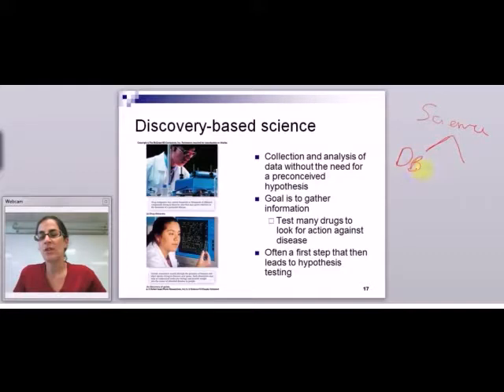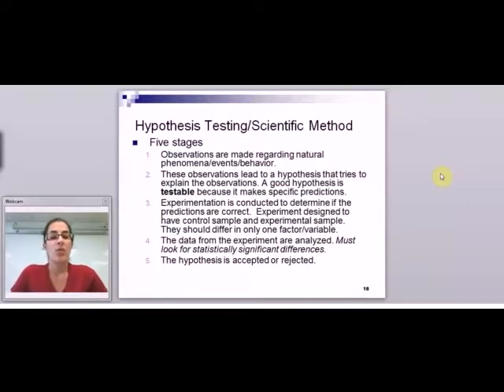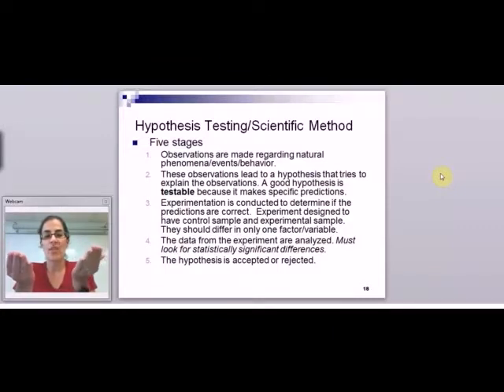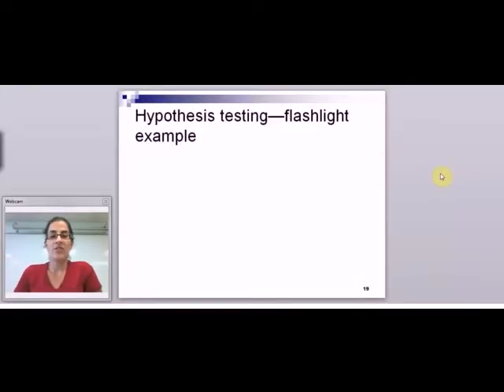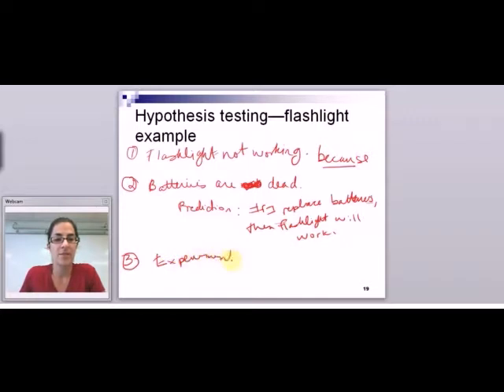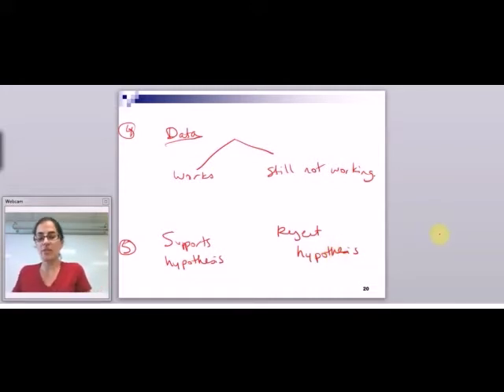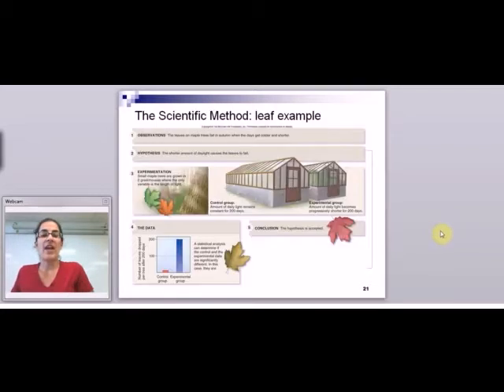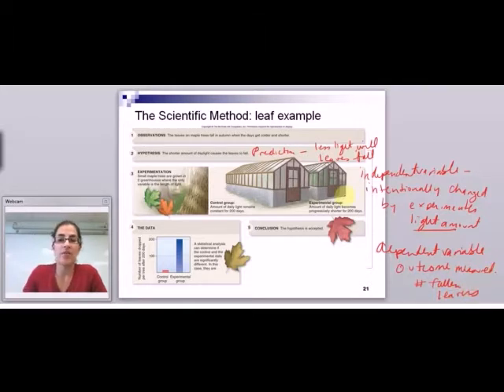Methods of Science